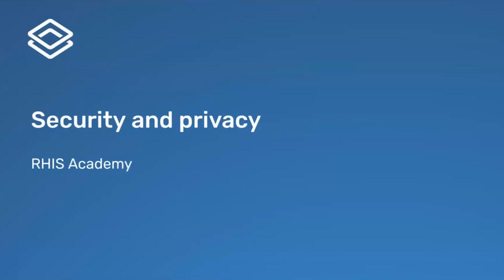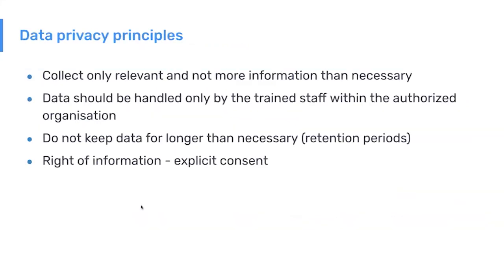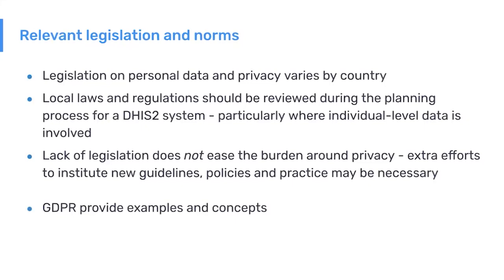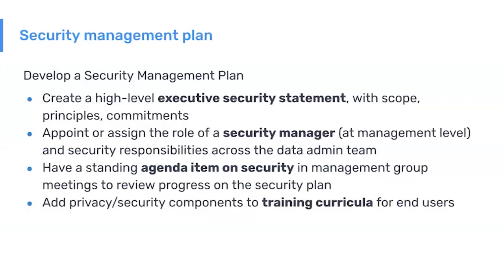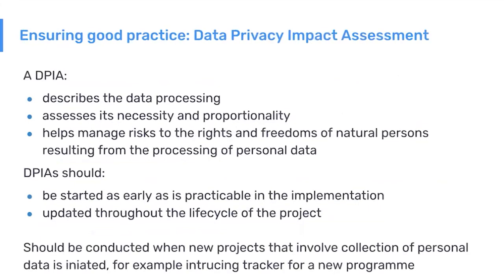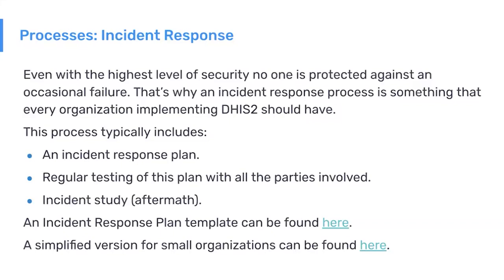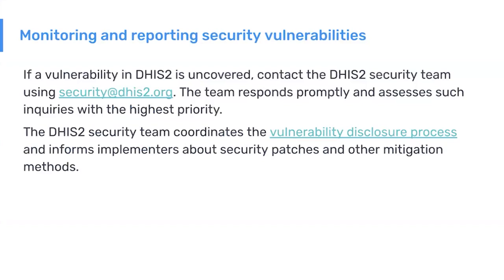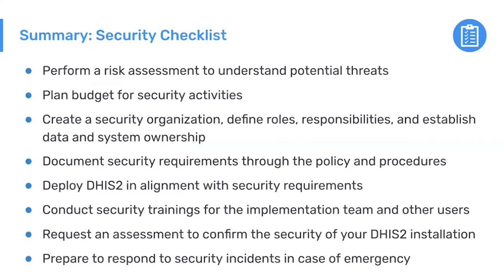Implementation considerations: security - Day 4 - RHIS Academy May 2023